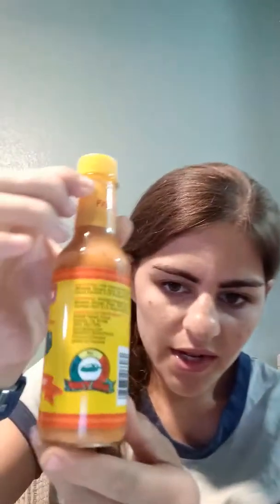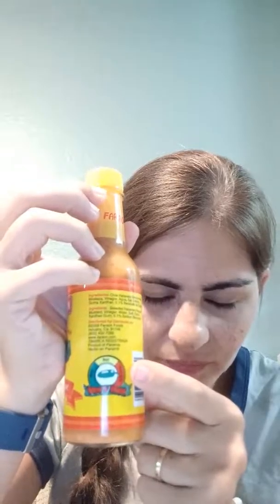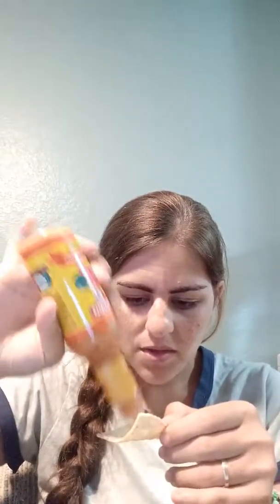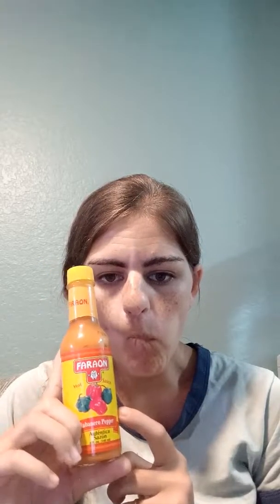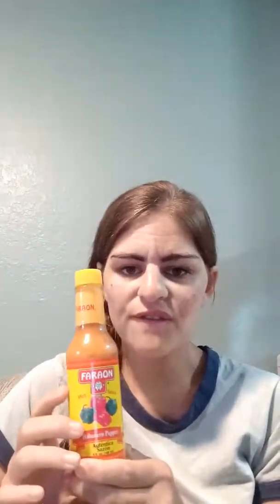FARGON Habanero Pepper Aúthentica Sazon Review